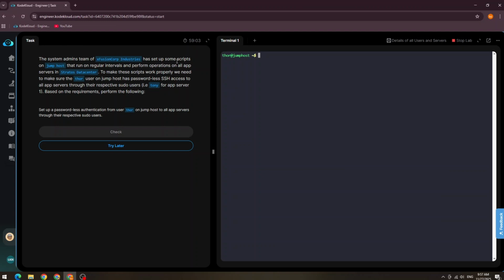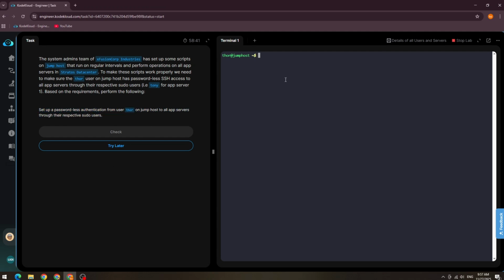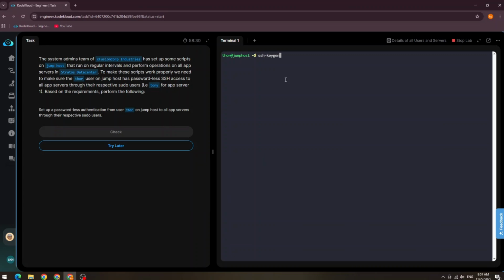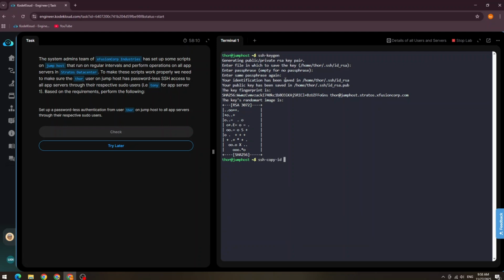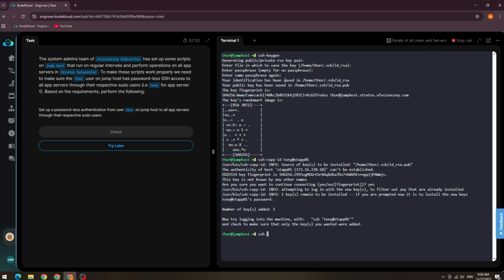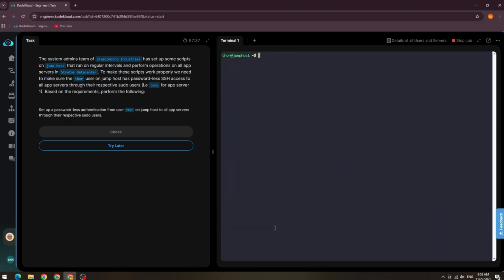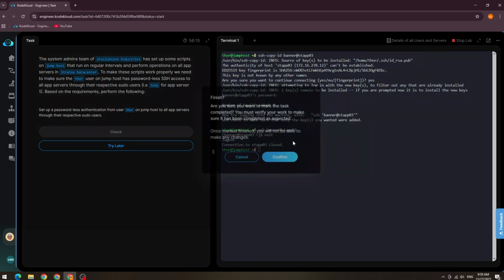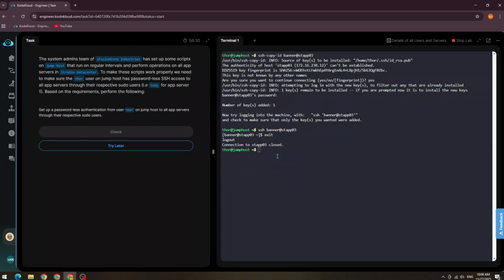Day-5:SSH Authentication:Linux Challenge Level-2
How to Set Up Password-Less SSH Authentication (Jump Host to Multiple Servers)

Tired of your automation scripts failing because they keep asking for a password? This classic sysadmin task is essential for seamless operations in any modern data center environment!

In this quick and straightforward tutorial, we walk you through the entire process of setting up password-less SSH authentication from a Jump Host (user thor) to multiple Application Servers (stapp01, stapp02, stapp03). This enables continuous, hassle-free access for scripts and automation tools.

What You Will Learn:

Generating a secure public/private key pair using ssh-keygen.

Distributing the public key to multiple remote users (tony, peter, bruce, etc.) using the efficient ssh-copy-id command.

Verifying your password-less access to ensure the setup is complete and ready for automation.

This method is crucial for any Linux engineer or system administrator looking to streamline their workflow and secure their network access without manual intervention.

Commands Used:

ssh-keygen
ssh-copy-id [user]@[server]
ssh [user]@[server]